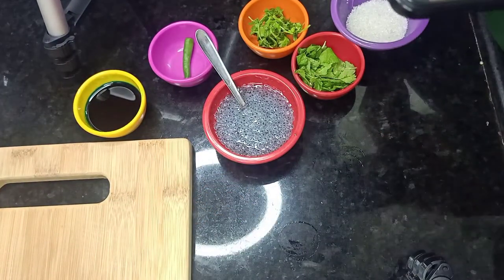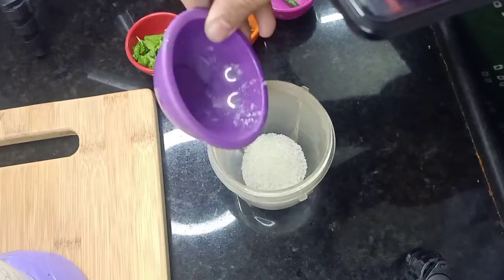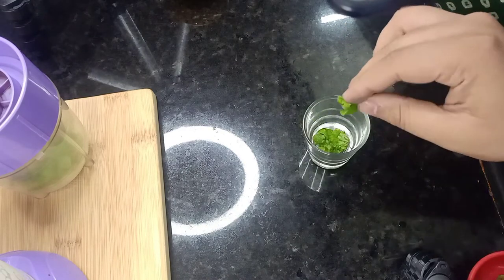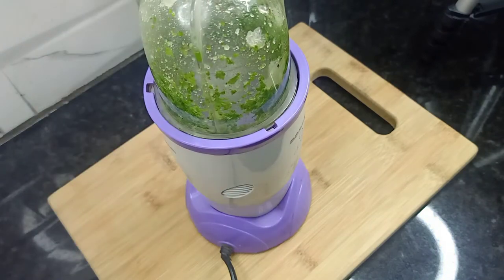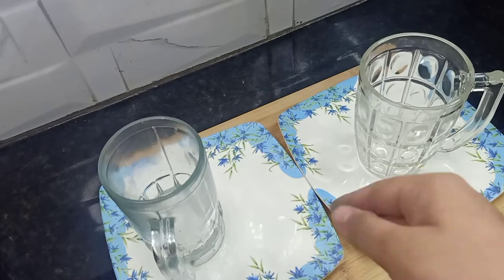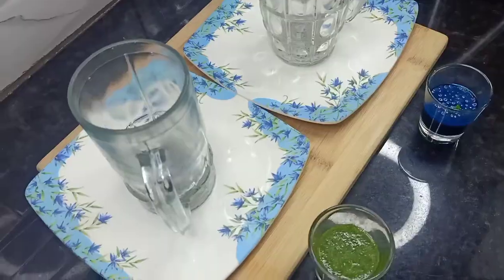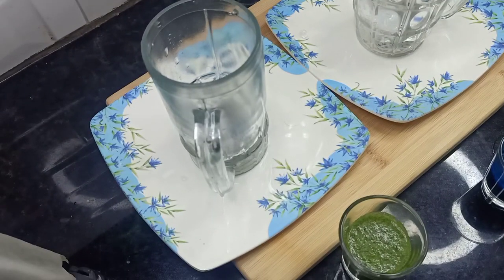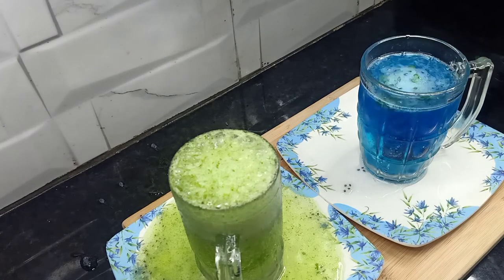How to make 2 different types of mocktails by Amit Kataria | दो प्रकार के मॉकटेल अमित कटारिया द्वारा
Hey everyone! Here are the 2 amazing recipes for making easy and yummy mocktails at home please do try them and let me know how they they turn for you